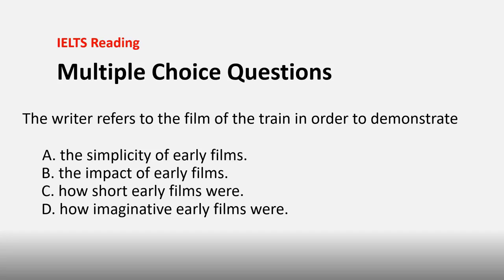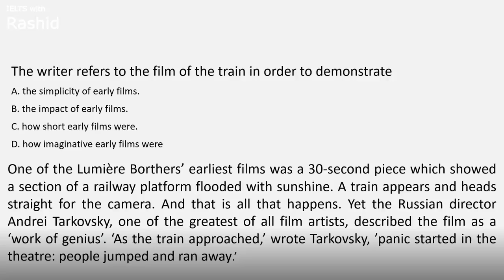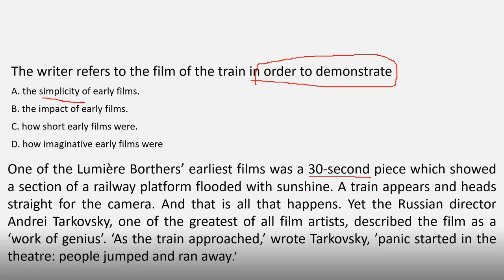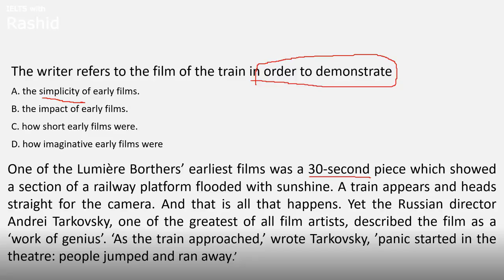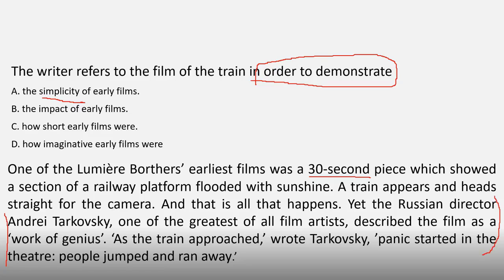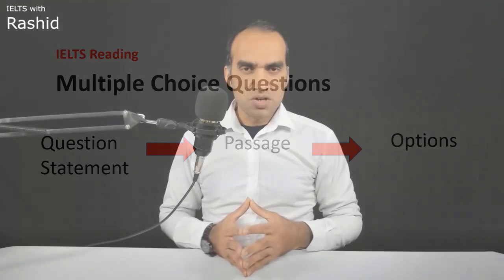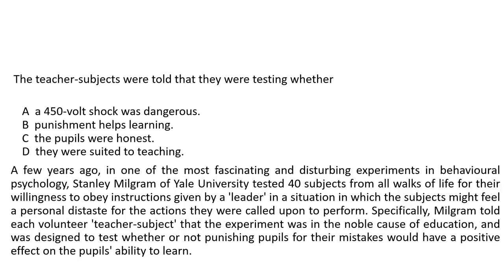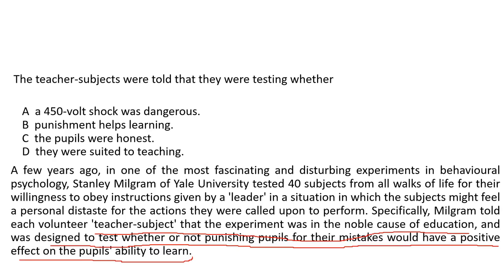IELTS Reading: Multiple Choice Questions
SACHET School of Languages.
First Floor, Al-Babar Center, F-8 Markaz Islamabad, Pakistan.